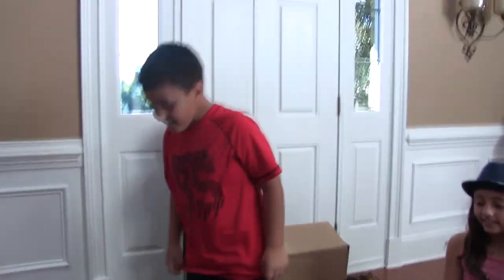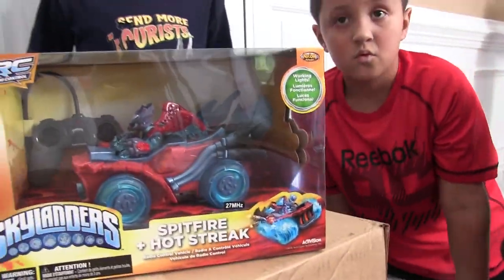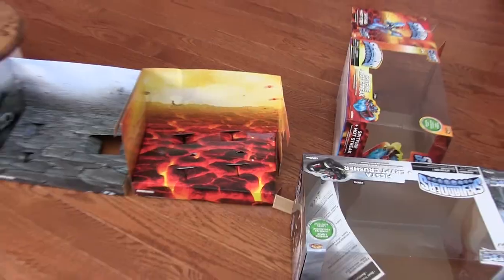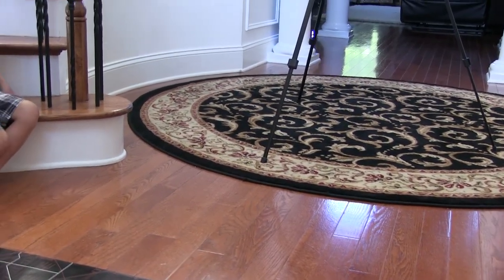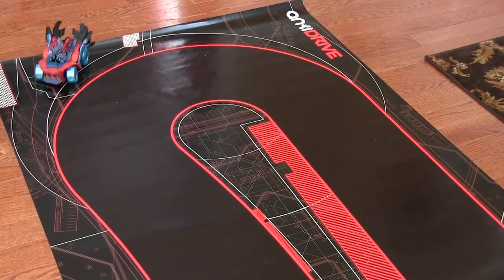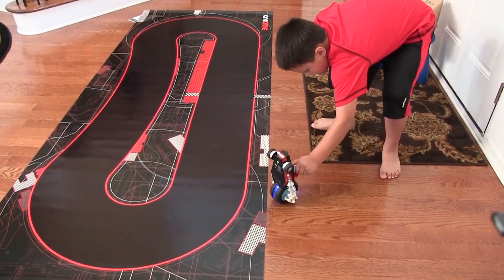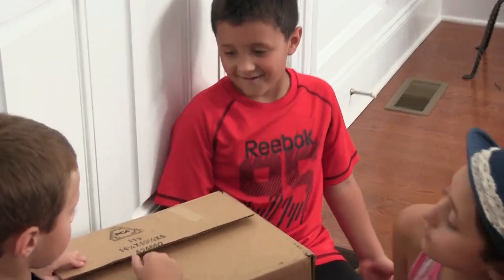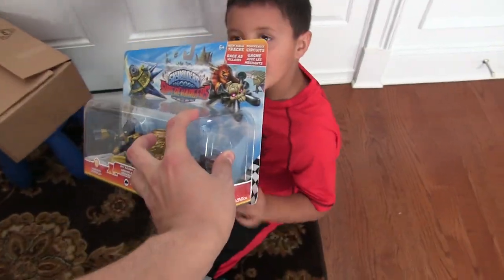ASTROBLAST BREAKS HIS LEG! Remote Control Skylanders SuperChargers Cars (Surprise Fun Challenge)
We have some fun with new Skylanders SuperChargers toys!! Skylanders SuperChargers Hot Streak & Crypt Crusher Remote Control Cars ... the kids have a race challenge using Anki as our track and Legendary Astroblast & Legendary Sun Runner Sky Racing Action Pack with Wolfgang Trophy Cup as the "winners-right-to-unbox".  Thumbs up for all the fun, hope you guys enjoy!

Next Up is Astroblast Gameplay!

We are a Family Channel dedicated to Skylanders! - The Skylander Boy and Girl

►Chapter 10, 11 & 12:  Call Down the Thunder, The Brewing Storm
►Chapter 14, 15, 16:  Lord Stratosfear Boss Battle & Land of the Undead w/ Count Money Bone

Skylanders SuperChargers Hunting @ TOYS R US: Day 1 Variants Adventure  (Pt. 1)

Skylanders SuperChargers Hunting RACING CHALLENGE! Where to Next? Day 1 Variants Adventure (Pt. 2)

Skylanders SuperChargers Hunting HALLOWEEN Fun! Day 1 Variants Adventure Haul + Unboxing (Pt. 3)

Skylanders Superchargers SUPERCHARGED CHALLENGES: Super ►SKYLANDER FAMILY RACING TOURNAMENT BATTLE: 3 Rounds, 9 Laps, Who Will Win??